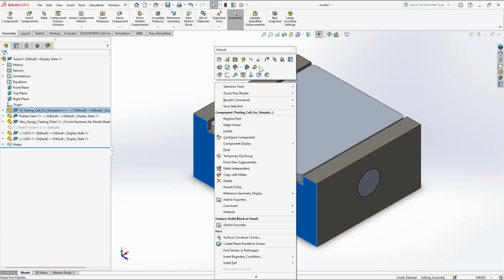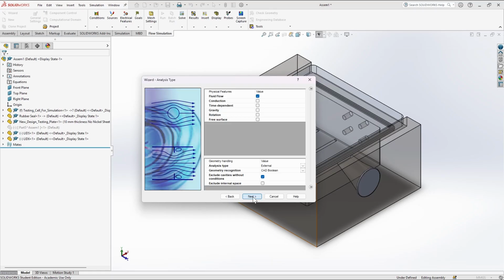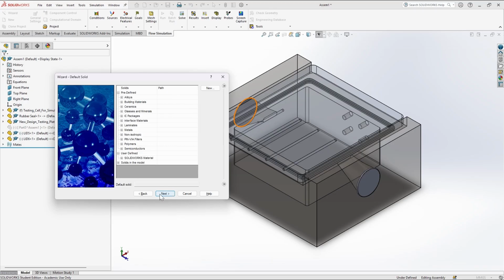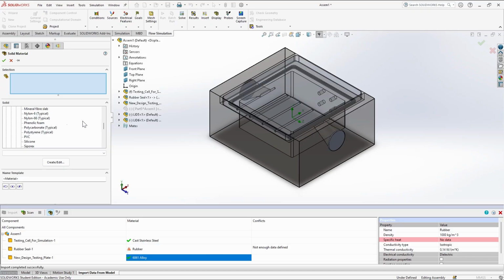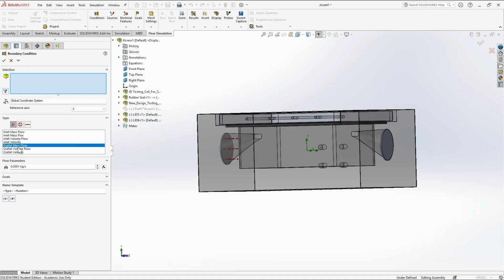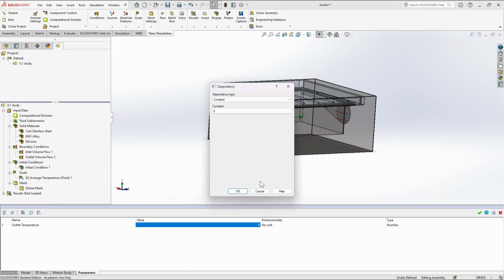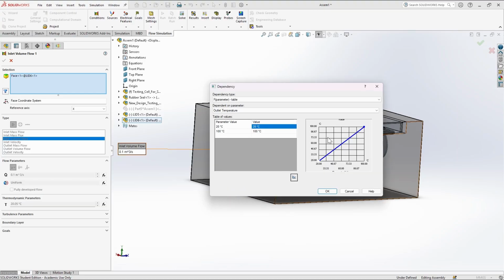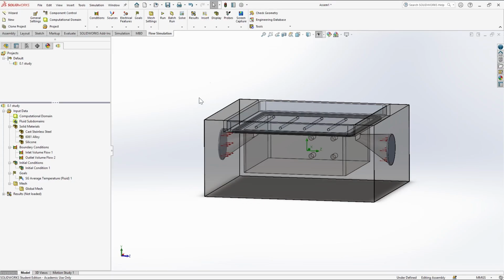SOLIDWORKS Flow Simulation (Heat Transfer Study): Flow Re-circulation using Oil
In this video, I walk through a method for modeling heat transfer in a recirculating oil system using SOLIDWORKS Flow Simulation.

The objective is to make the inlet oil temperature dependent on the outlet temperature from the previous run. Using parameters and tables, I show how to link simulation values and automate the process instead of manually updating boundary conditions between iterations. (or creating the whole re-circulation assembly.)

Topics covered:
* Recirculating oil flow simulation
* Heat transfer setup
* Parameters and tables
* Linking outlet temperature to inlet temperature
* Reviewing thermal and flow results